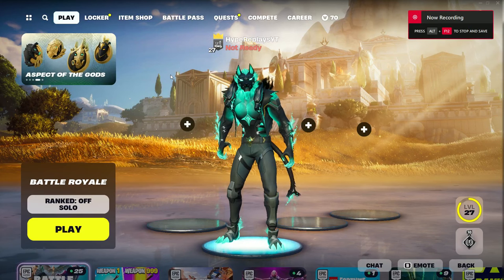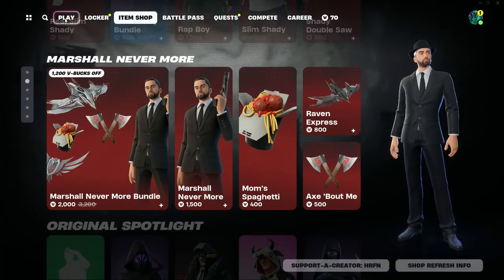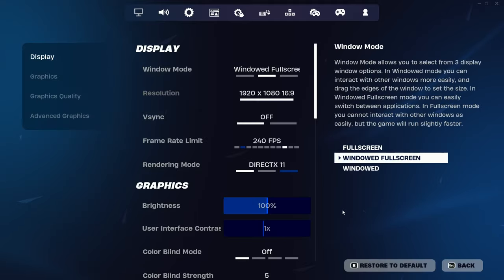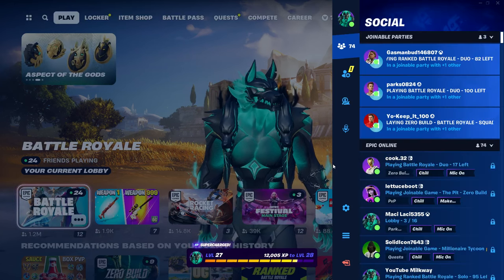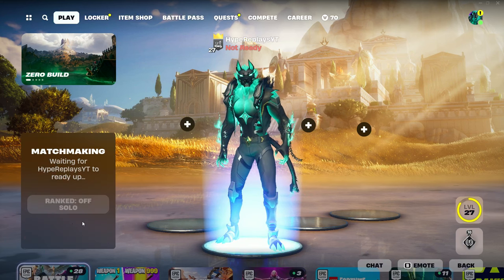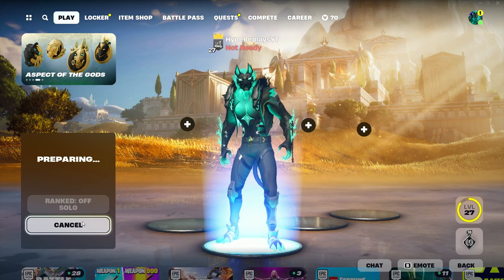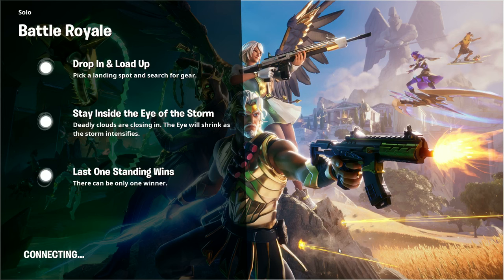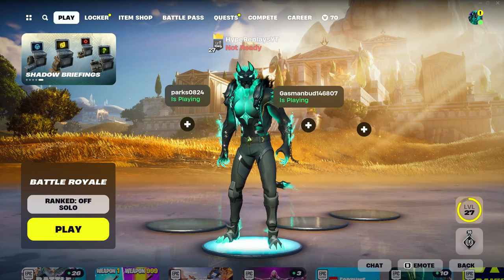How To SPLIT SCREEN in Fortnite SEASON 2! (PS5/PS4/XBOX)